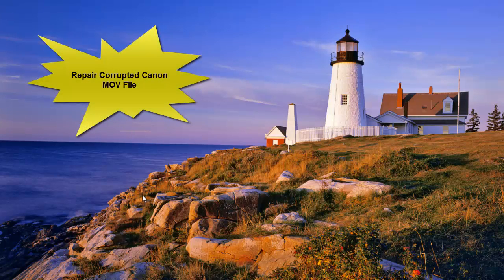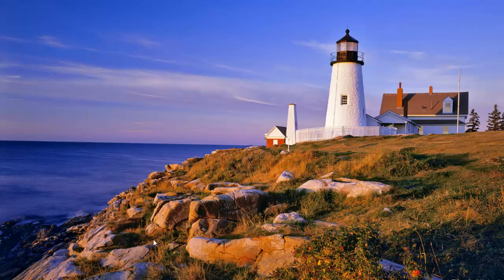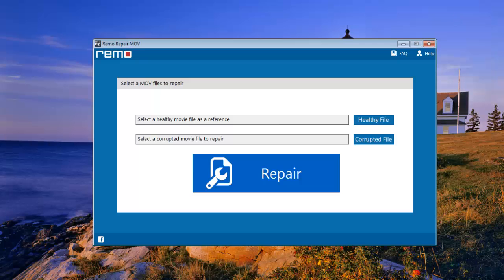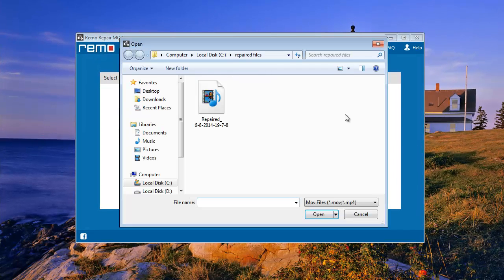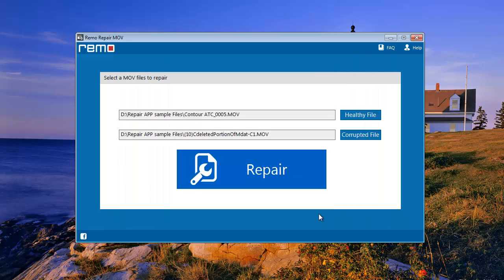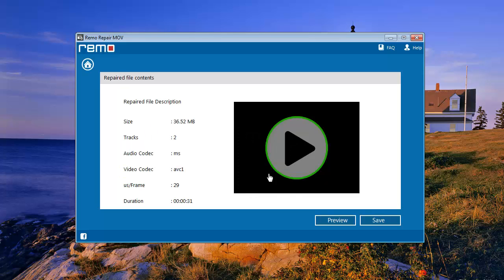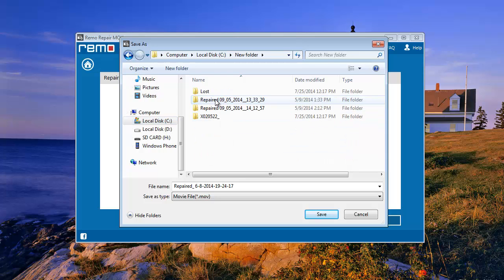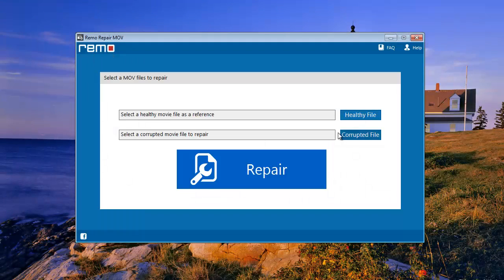How to Repair Corrupted Canon MOV Files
Repair Corrupt Canon MOV File

Welcome friends,

Here is a tutorial which shows you how to repair damaged Canon MOV files.

MOV files may get damaged because of virus infection or damaged file header.

But the file can be repaired with MOV repairing Software.

I have already installed the software on my computer.

Launch it immediately.

You can see here you have to select your corrupted file and one healthy MOV file for reference.

Select any healthy MOV file from your computer. Next browse the corrupted MOV file which you want to fix.

Now click the Repair button over here.

Software now starts repairing the corrupted MOV file. It may take few minutes to get completed.

On next screen you will get the repaired MOV file.

You can use the Preview button to view the repaired MOV.

Now save your MOV file to any location of your choice.

This is your repaired MOV file.

This is how the software works to repair MOV files.

For more details, visit the webpage link, shared in video description above.

Good Luck.